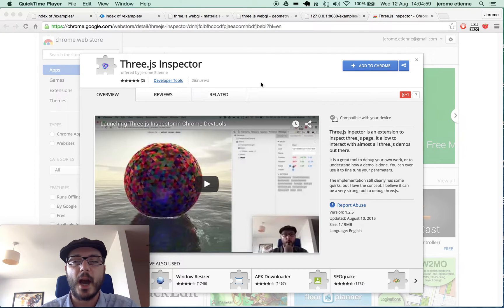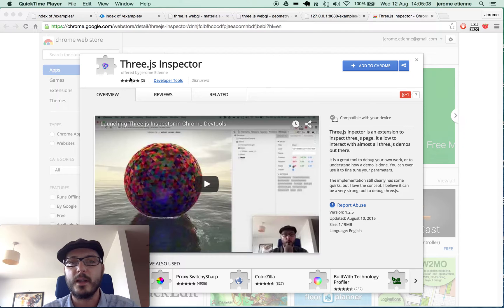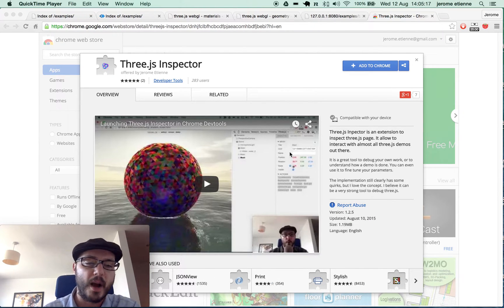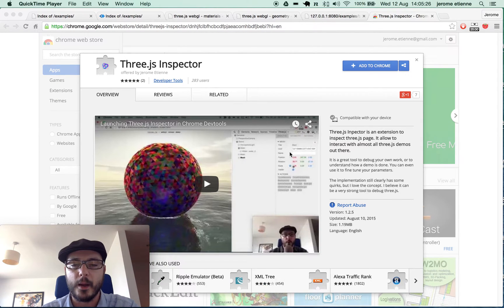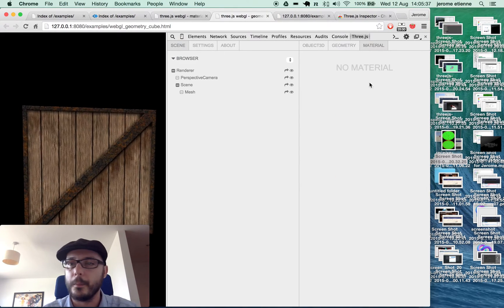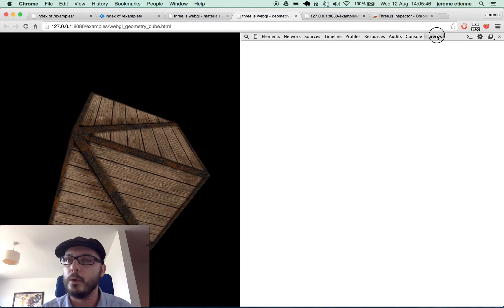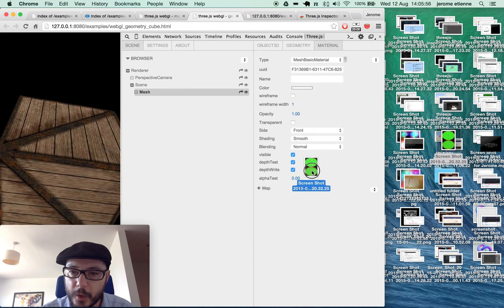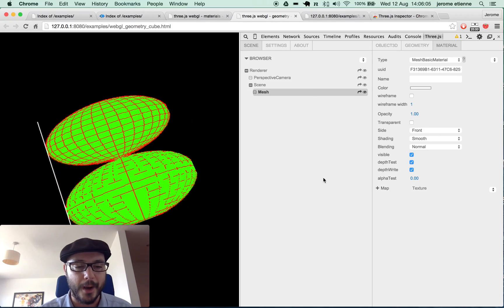Three.js Inspector in Chrome Devtools: v1.2.5 Released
We recently announced three.js inspector v1.2.5. This chrome devtools extension allows you to inspect the three.js within your page, directly from devtools. Check it out!

It is also a great debugging tool! With it you can learn how three.js demos are made, interact with them and modify their parameters